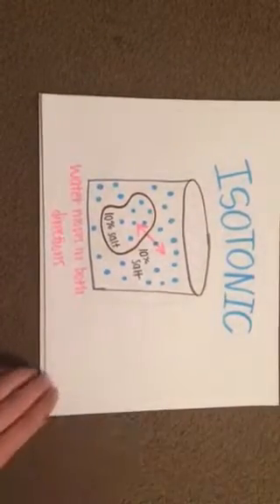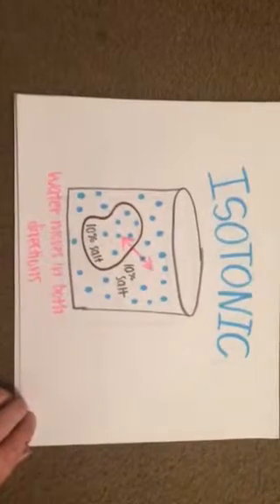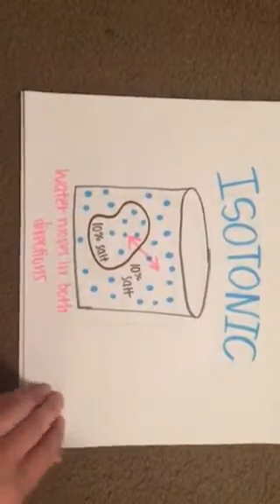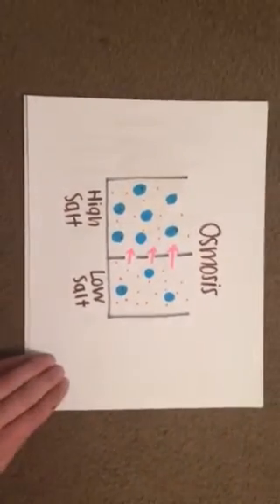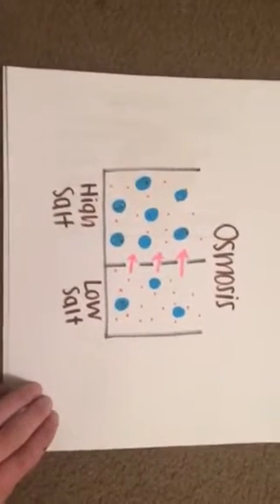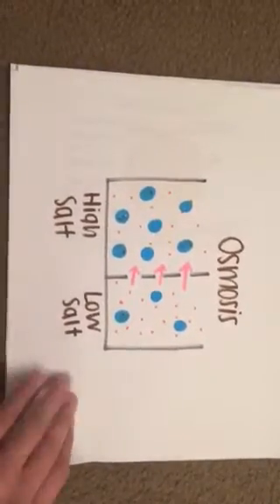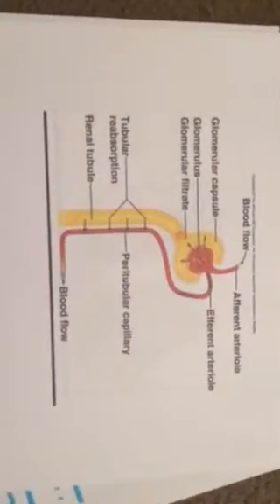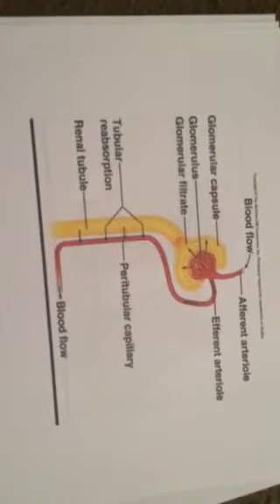Dialysis Science Project